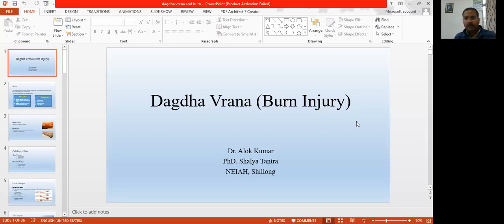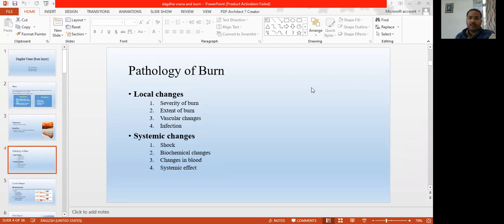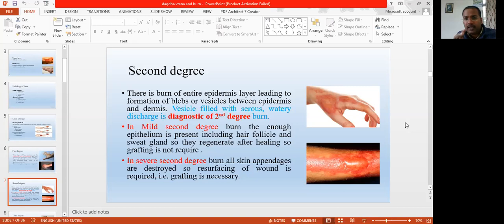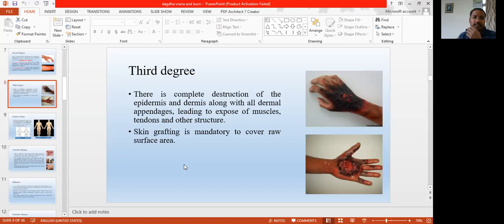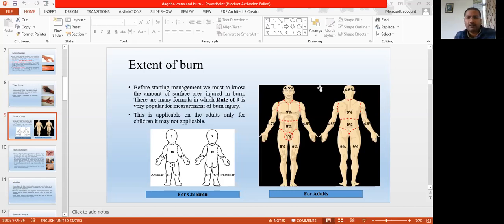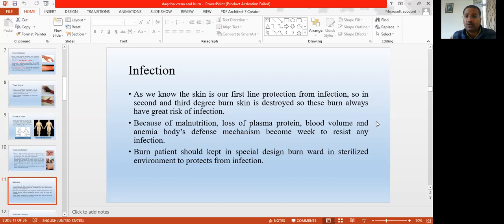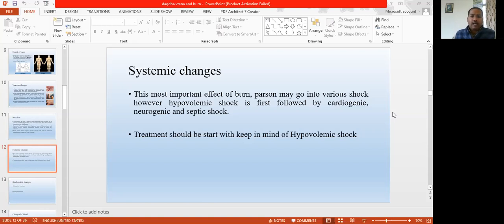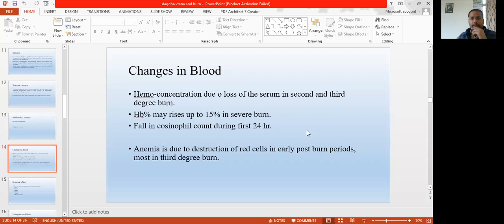Burn Classification and Pathophysiology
Classroom lecture for Medical students on Burn it's classification and Pathophysiological changes.